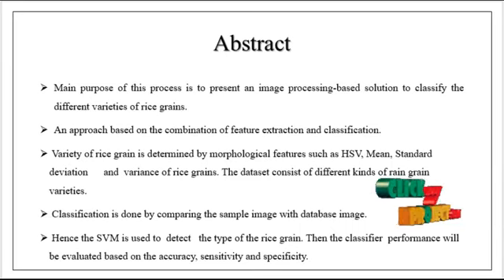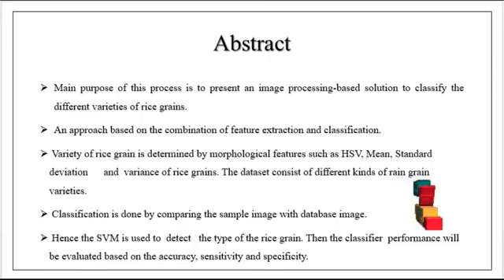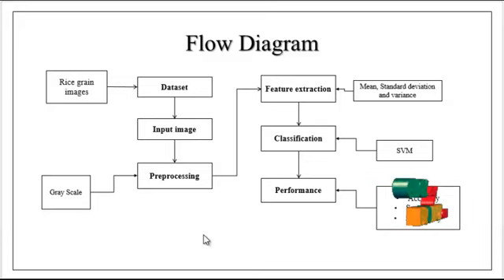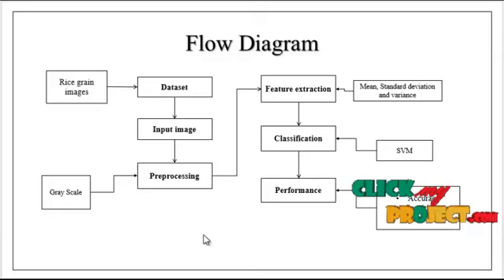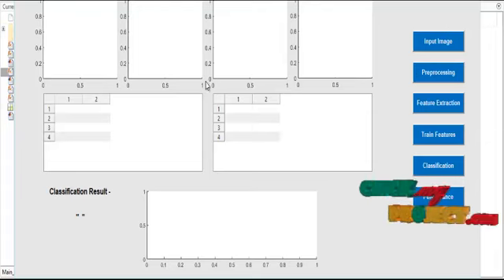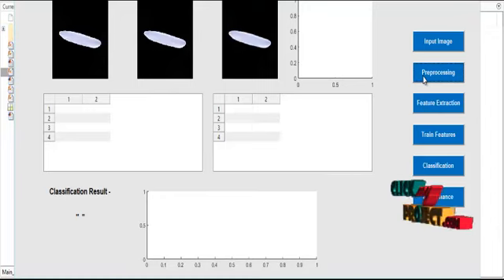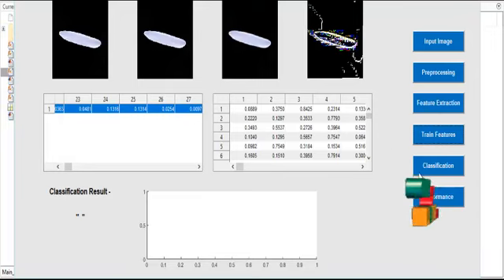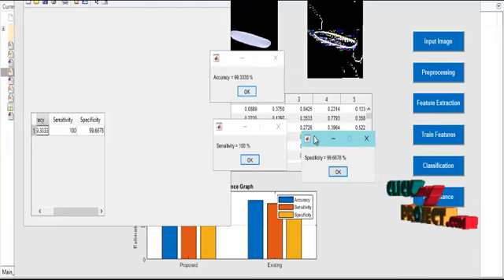Matlab Image Processing Project - Rice Disease Diagnosis - ClickMyProject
Main purpose of this process is to present an image processing-based solution to classify the different varieties of rice grains. An approach based on the combination of feature extraction and classification.
 Variety of rice grain is determined by morphological features such as HSV, Mean, Standard deviation and  variance of rice grains. The dataset consist of different kinds of rain grain varieties.  Classification is done by comparing the sample image with database image.  Hence the SVM is used to  detect   the type of the rice grain. Then the classifier  performance will be evaluated based on the accuracy, sensitivity and specificity.

Including Packages
* Base Paper
* Complete Source Code
* Complete Documentation
* Complete Presentation Slides
* Flow Diagram
* Database File
* Screenshots
* Execution Procedure
* Readme File
* Addons
* Video Tutorials
* Supporting Softwares

Specialization
* 24/7 Support
* Ticketing System
* Voice Conference
* Video On Demand *
* Remote Connectivity *
* Code Customization **
* Document Customization **